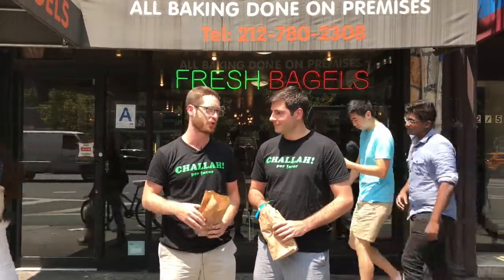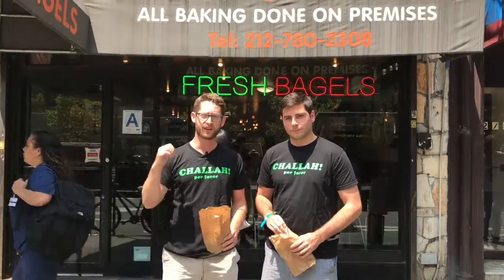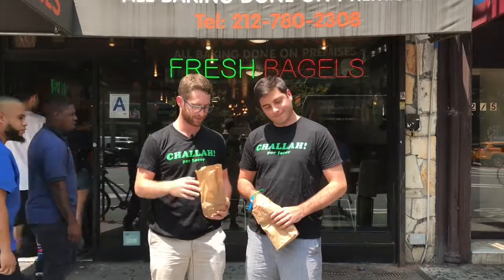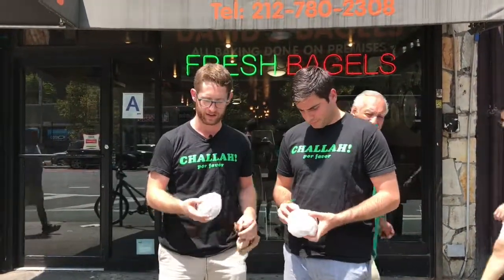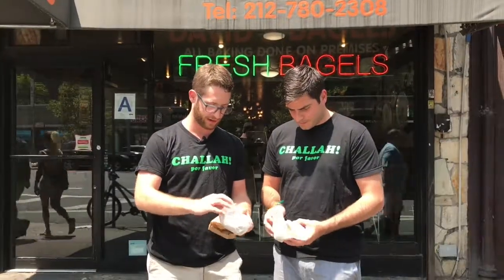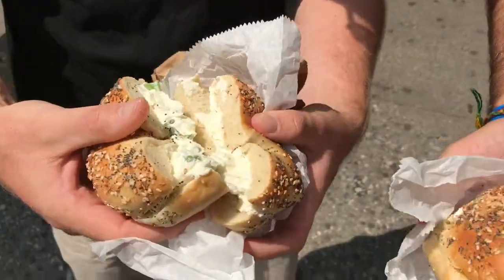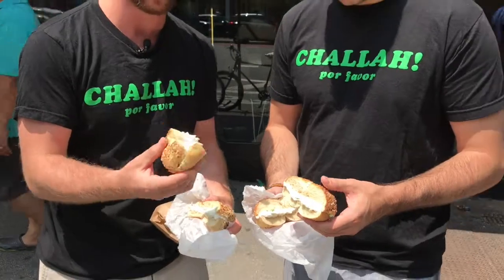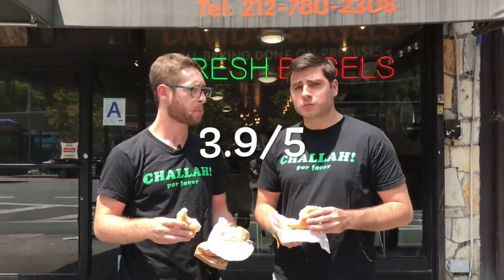Brooklyn Bagel Blog review - David's Bagels, East Village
Hello.

I am the Bagel Borg.

My mission is clear - to rate every bagel in the universe and document it here, the Brooklyn Bagel Blog.

Boom. Ya done.